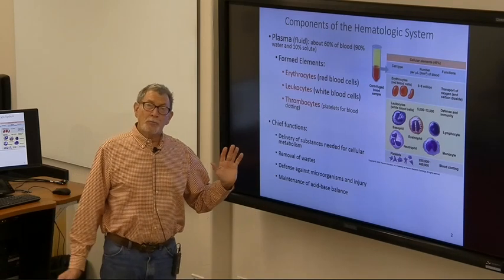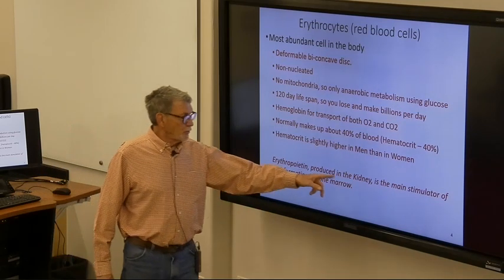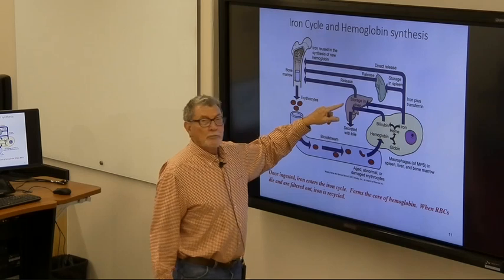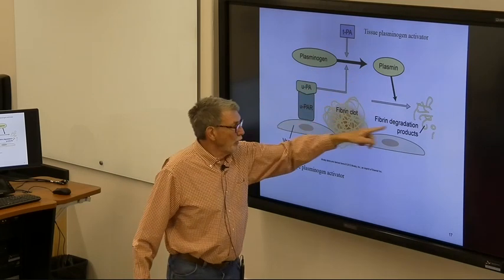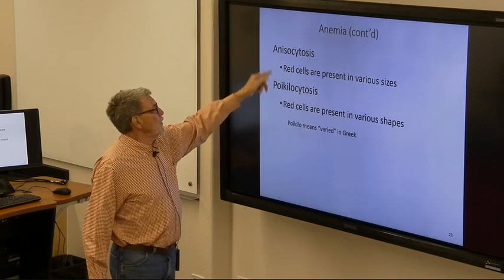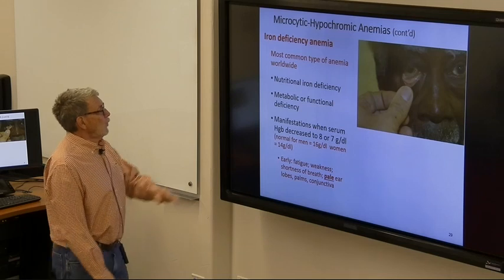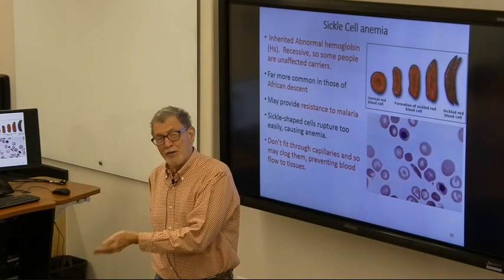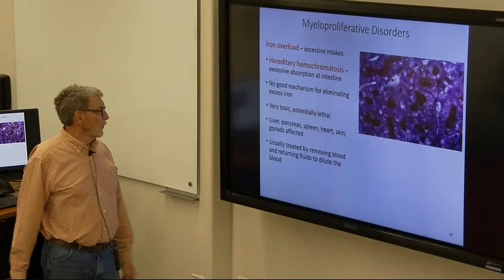Pathophysiology 34_ Hematologic System 1